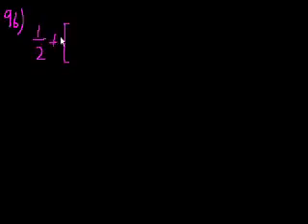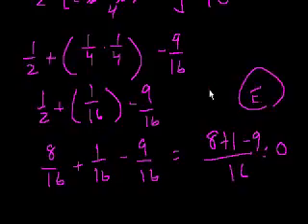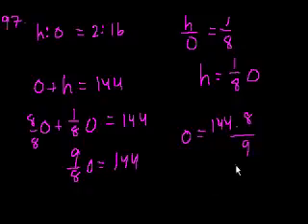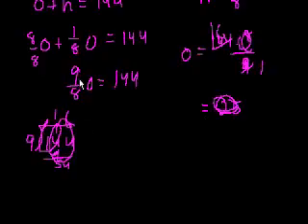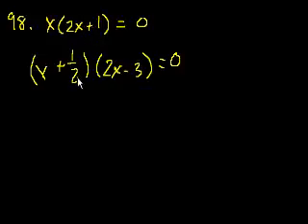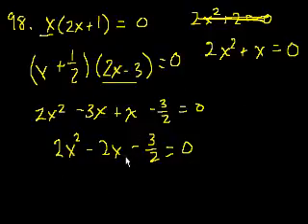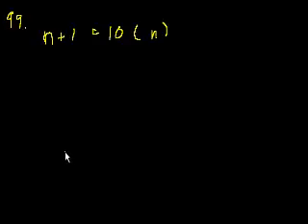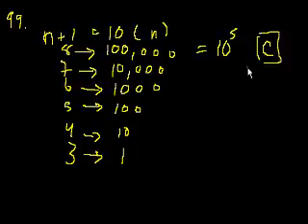GMAT Math 18